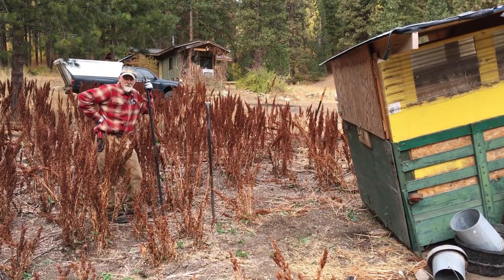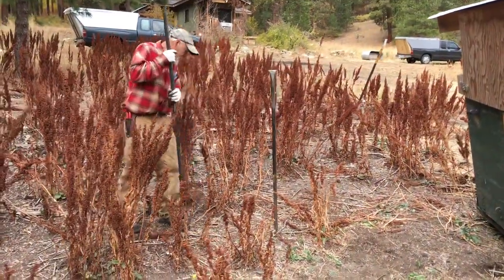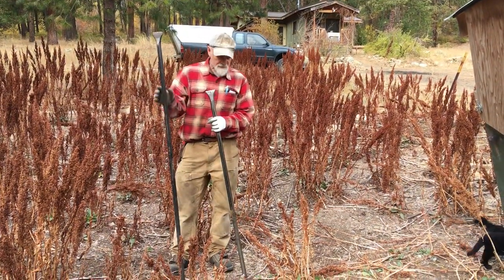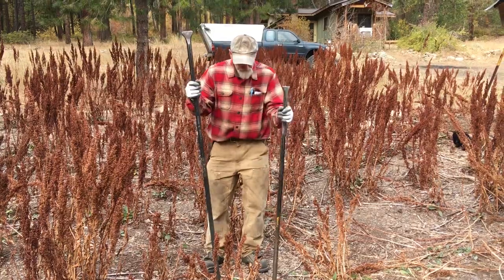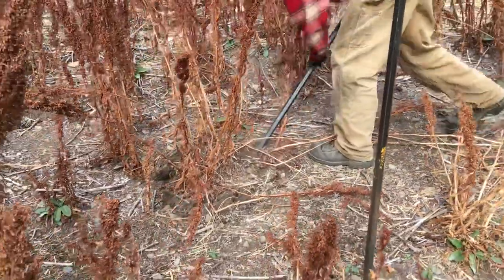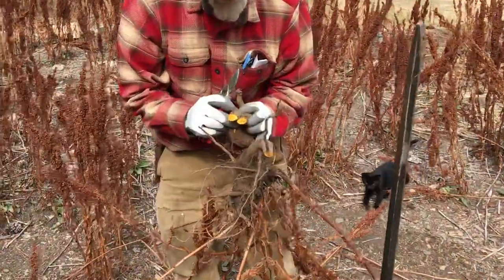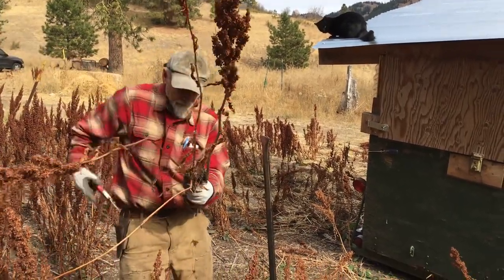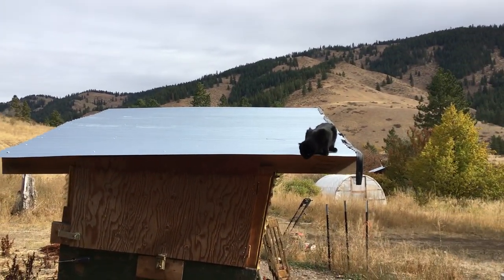How to Harvest Yellow Dock with Michael Pilarski "Skeeter"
Yellow Dock (Rumex crispus).
Camera credit- Kris Dubenic
Filmed Oct 15, 2021 in Washington.